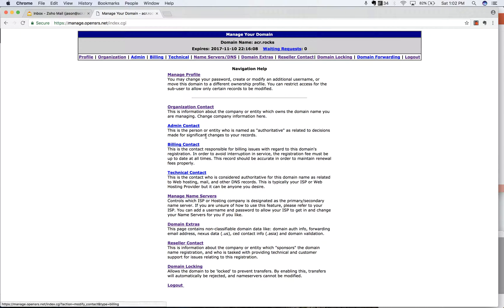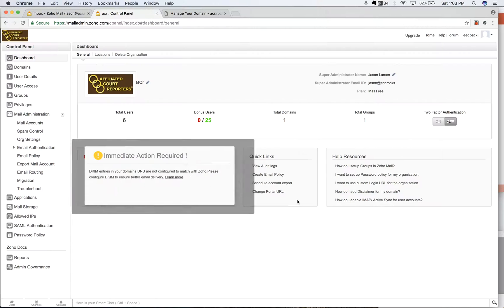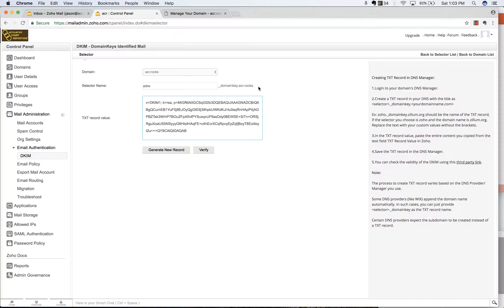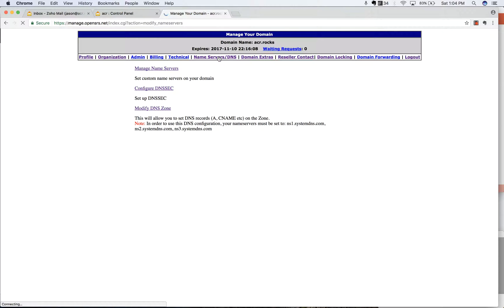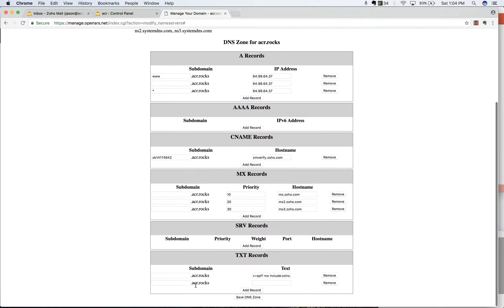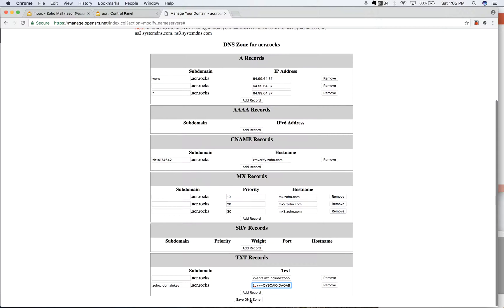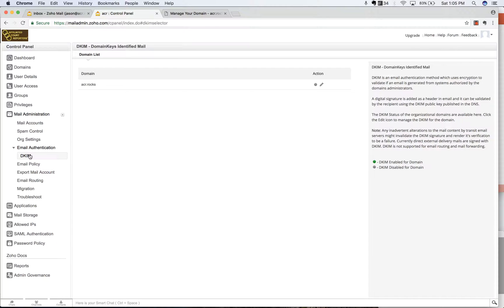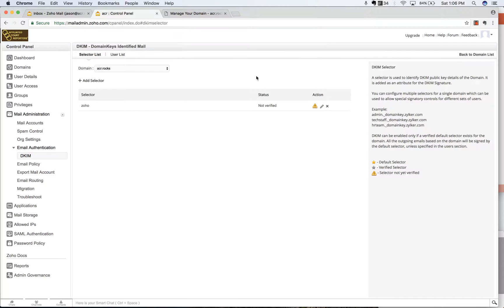Zoho Email Tutorial: Update DKIM Records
How to update DKIM records in Zoho mail.

To get help with your website and online marketing efforts, visit us